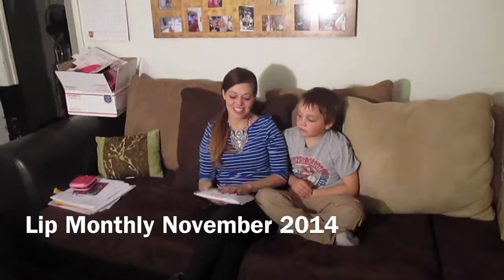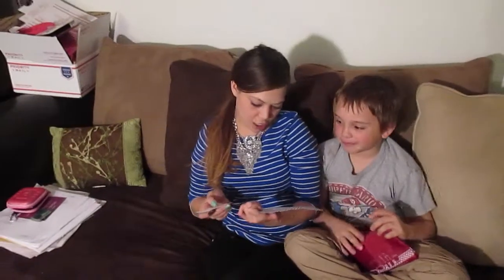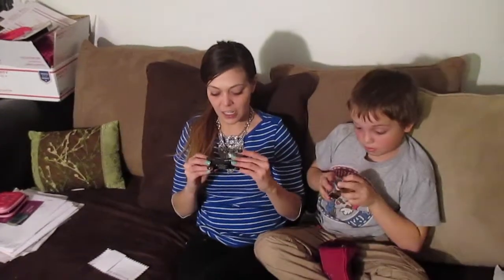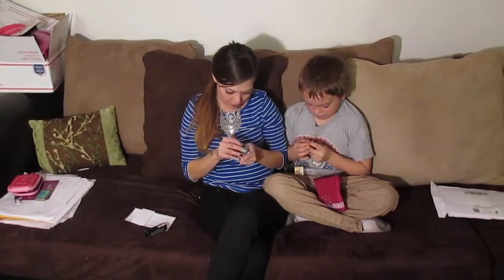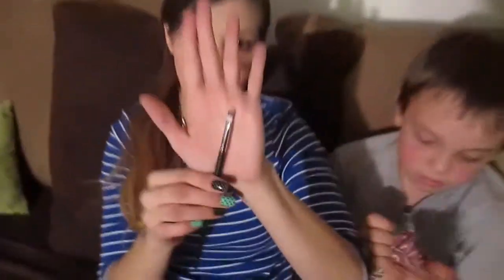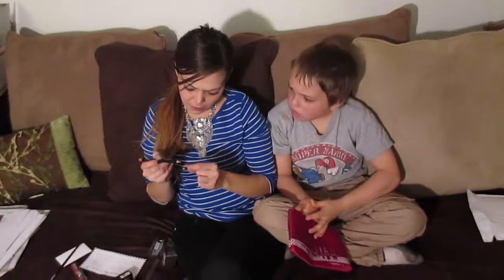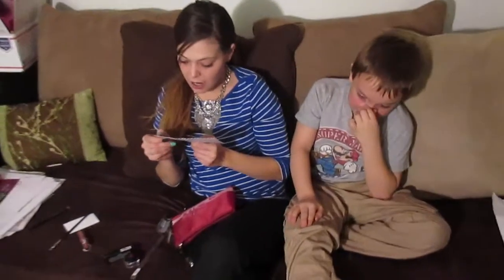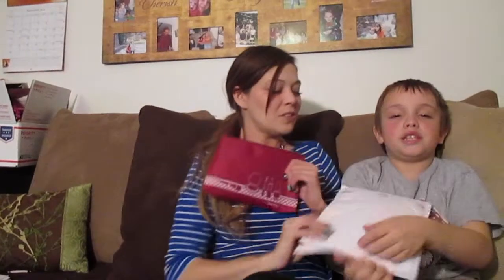Lip Monthly November 2014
This video is about Lip Monthly November 2014